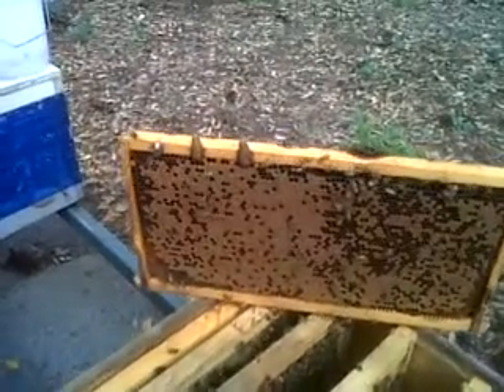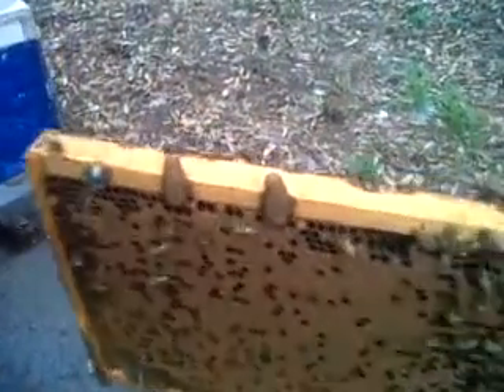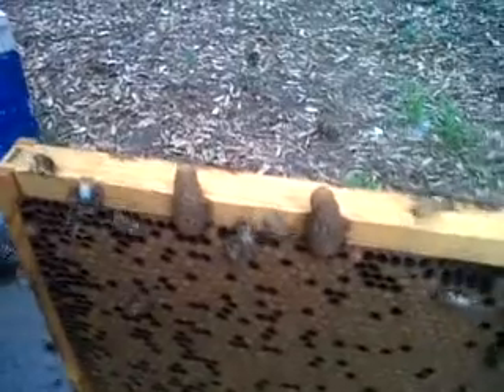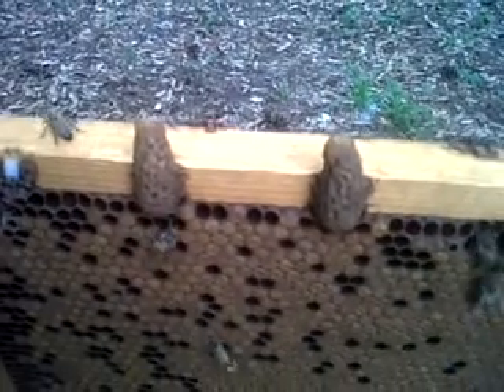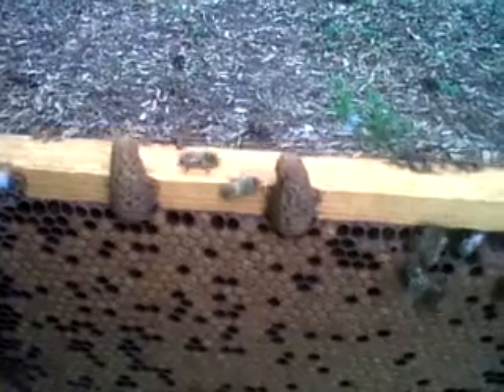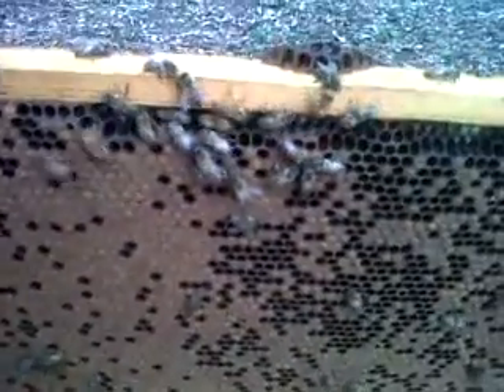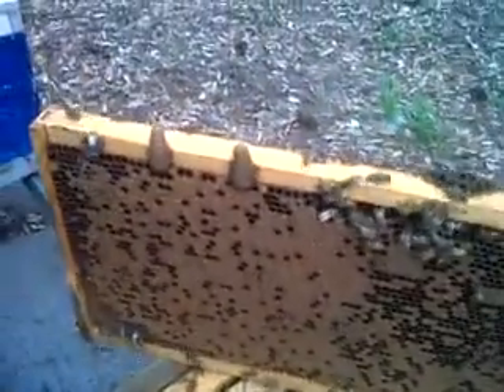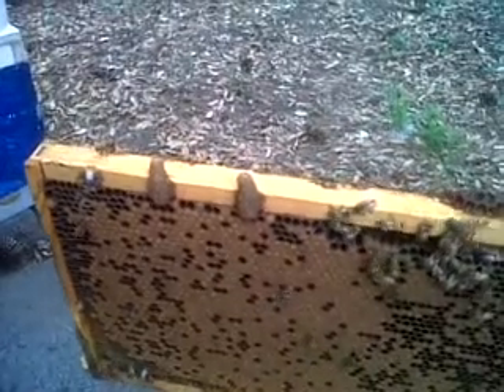Swarm Cells Explained 2 of 2 - North American Bee Hive Co.